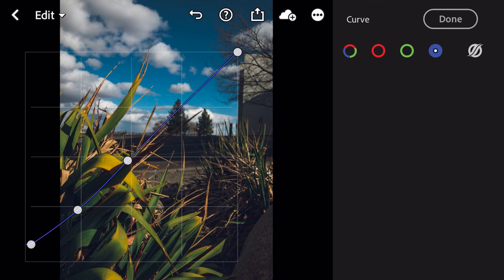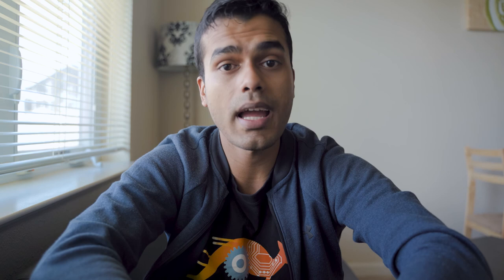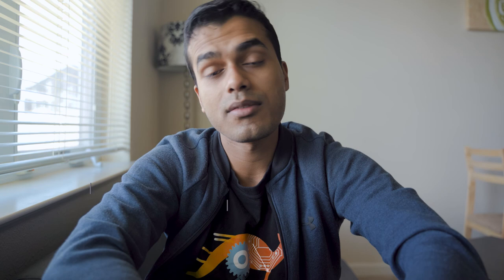How to shoot and edit RAW in Lightroom Mobile for beginners?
Hello, this is one of the most asked videos on my Instagram. And here is it! A very detailed discussion on Lightroom mobile.

Timestamps
Topics to be discussed: 1:05
How to shoot raw in lightroom mobile: 1:40
Why shoot in raw (DNG): 2:08
Lightroom mobile Camera Auto Mode: 2:51
Lightroom mobile Camera PRO Mode: 3:24
White Balance in Pro Mode: 5:07
Focus in Pro Mode: 5:47
Lightroom mobile Camera HDR Mode: 7:12
What is High Dynamic Range: 7:17
Shoot indoor in Raw: 8:40
Shoot outdoor in Raw: 10:48
Editing Shot 1 - Indoor: 12:18
Editing Shot 2 - Outdoor: 18:22
Choosing White balance from the outdoor scene and why: 19:21
Topics to be covered in Part2: 22:31
Example pictures shot and edited by me in Lr Mob: 22:51

Camera and Accessories
My Sony a7III
My Occasional Camera
My Ronin SC

Lens
Tamron 28-75mm
Godox SL60w
Glow EZ Lock Collapsible Silver Beauty Dish (34")